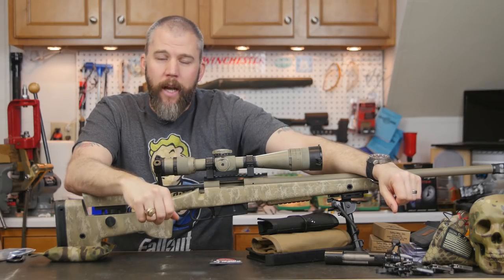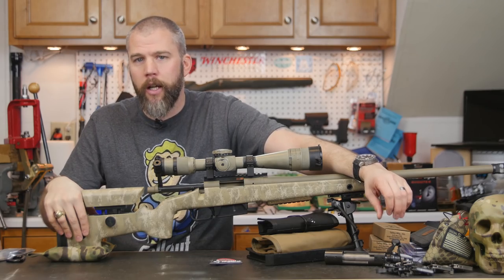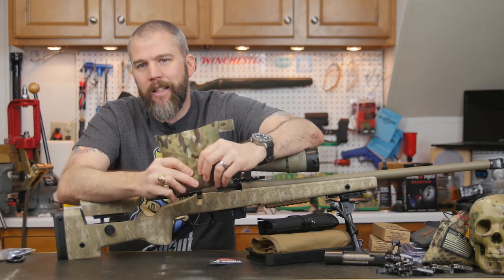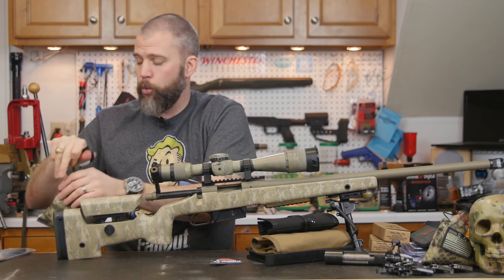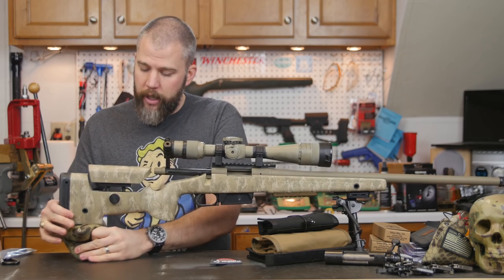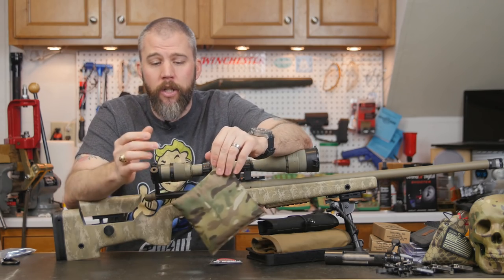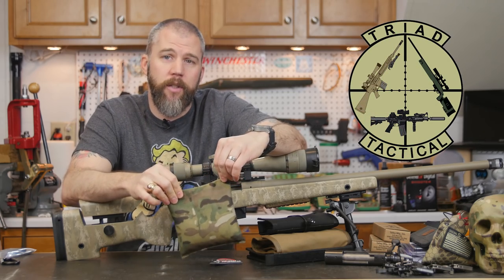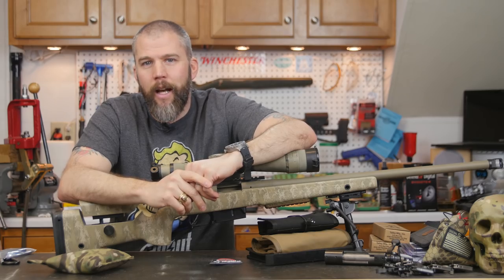8541 Tactical Bean Bag